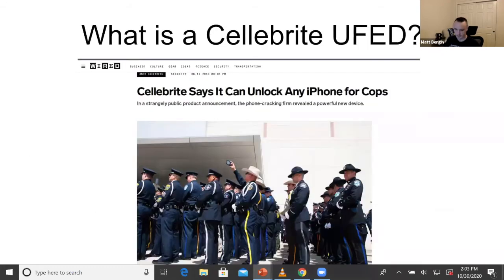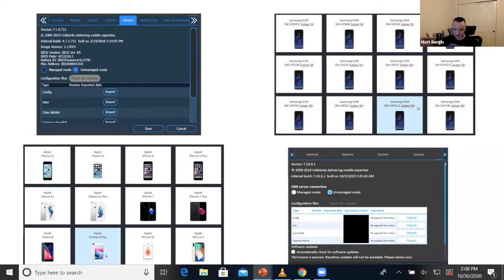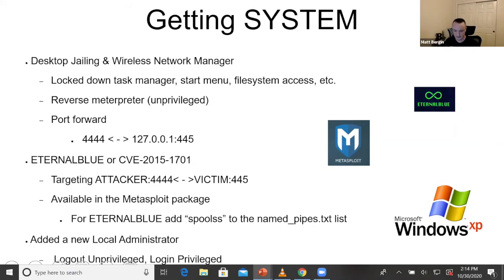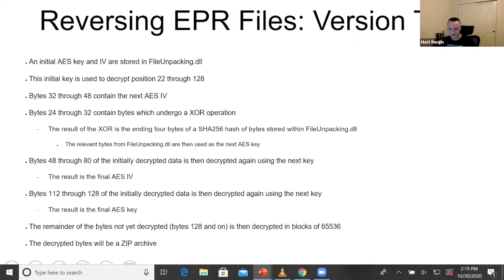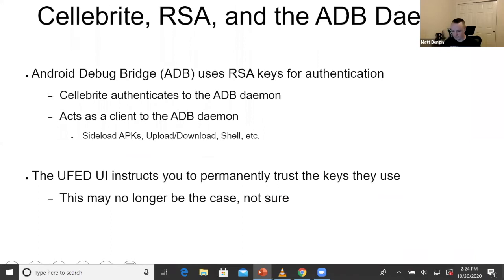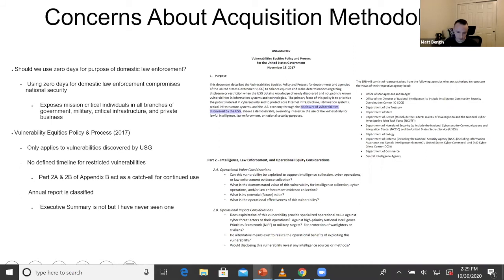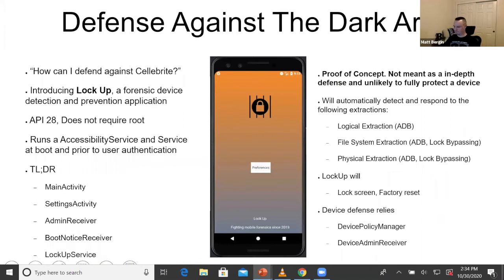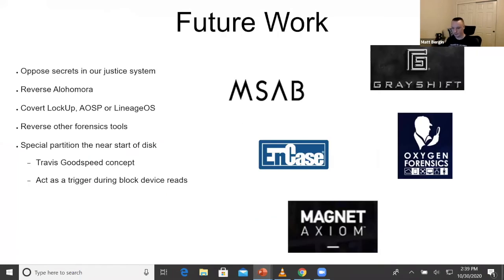"Anti-Forensics": Reversing a Leading Phone Forensics Tool - Matt Bergin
Triangle InfoSeCon 2020

As a vulnerability researcher and product security pen tester, I naturally spend my spare time trying to break things. My latest project was reversing a well-known phone forensics tool you probably use (Cellebrite). My interest in this target was to see if I, as an unauthenticated adversary, could find vulnerabilities that would have significant impact if exploited. Because the tool is securely designed and has been endlessly tested, I fully expected a hardened target which proved to be the base. I will take you through the project including: acquiring the target devices on eBay, creating a test/debugging environment, the tool kit I used including custom tools I had to develop, data/file extraction methods, and specific techniques I used such as: reversing the EPR File format, abusing the phone forensics tool’s authentication to the Android ADB daemon and more. While breaking things is fun, defense against the dark arts is equally important. I will propose a variety of countermeasures to reduce the risk of exploitation. Finally, I will talk about our responsible vulnerability disclosure with the vendor, my concerns about the use of 0-days to fabricate evidence and future work that builds on this project. Attendees will leave this session with the following: •(Very briefly) the mechanics of mobile phone forensics •Tips on designing a test/debugging environment •The tools I used and how I selected them •Reverse engineering techniques •It is very rarely the cryptographic algorithm; it’s the implementation •Lessons learned to improve my reverse engineering game

Matt Bergin (Senior Researcher at KoreLogic)
My name is Matt Bergin. My role at KoreLogic currently centers around two goals: delivering quality results in high visibility projects and performing research to help keep KoreLogic on the cutting edge of information security. In late 2009, I took 2nd place in the newly created U.S. Cyber Challenge wargame known as Netwars. I have spoken for the Blackhat Arsenal group and was also nominated for a Pwnie Award in the “Best Server-Side Vulnerability” category as a result of my discovery of a remotely exploitable heap overflow in the Microsoft IIS 7.5 FTP daemon. A full list of my other public advisories can be found below. You can also find me having been discussed in publications such as CNN, The Columbia New Service, and The New York Times. I also maintain a (mostly) technical blog discussing my public advisories.